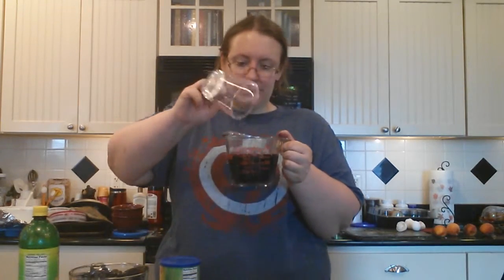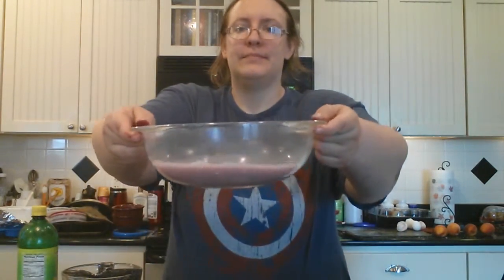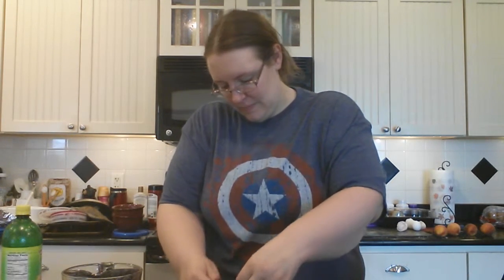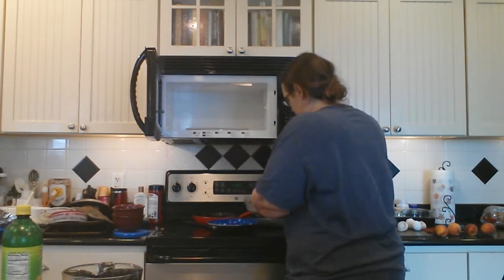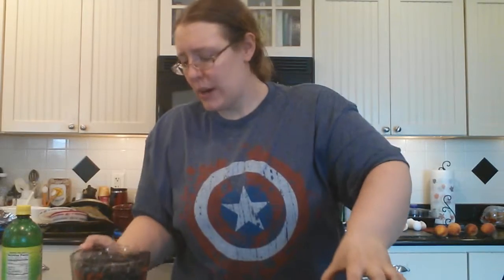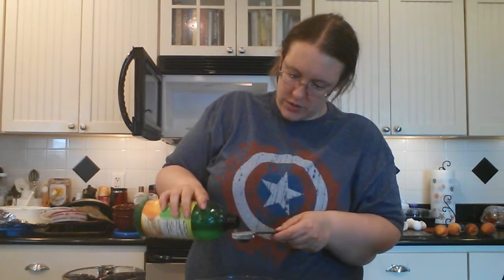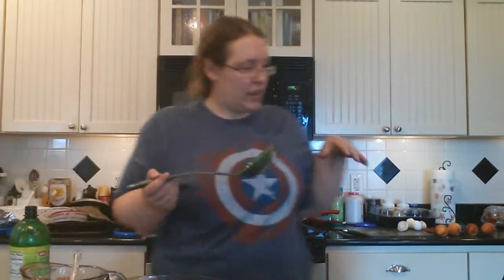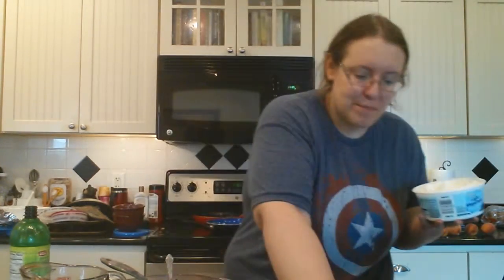A Geek's Guide to Easy Microwave Cooking:Episode 93:Raspberry Pie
Have a great fun and safe 4th of July!